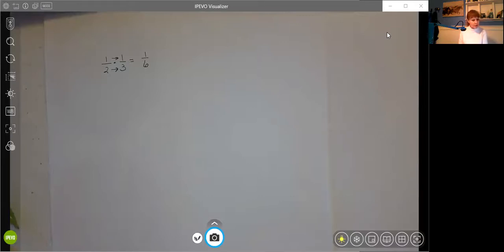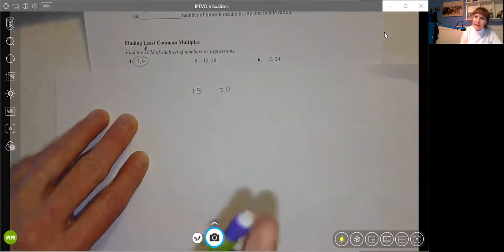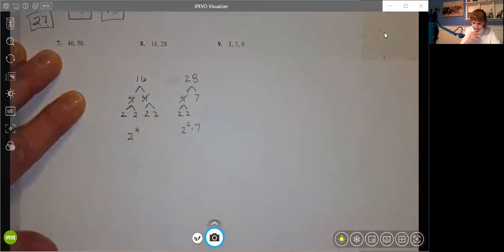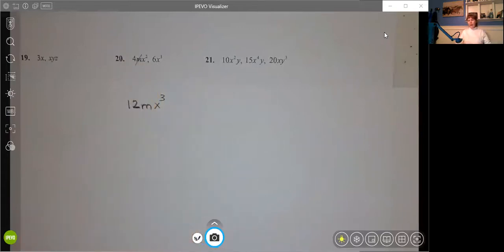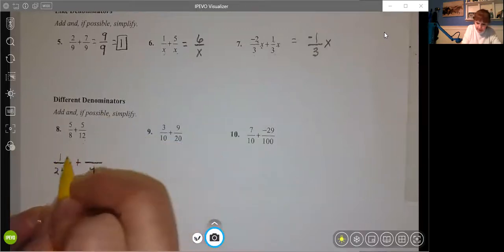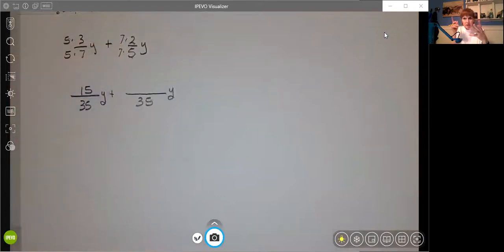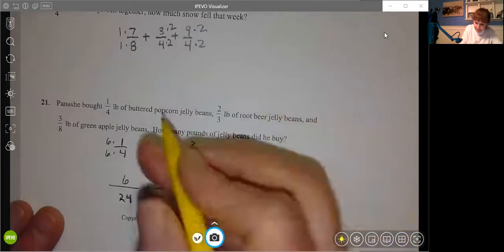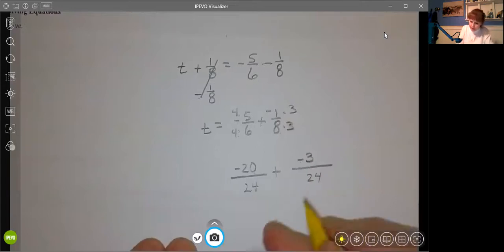0900 sec. 4.1, 4.2, 4.3